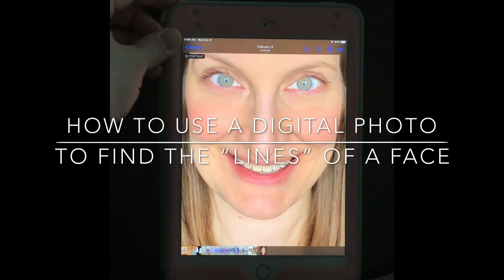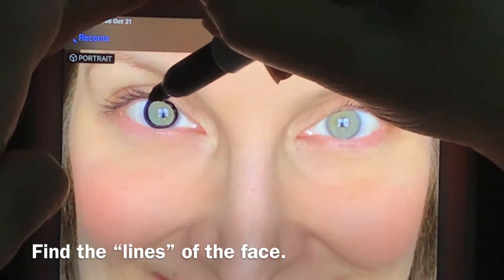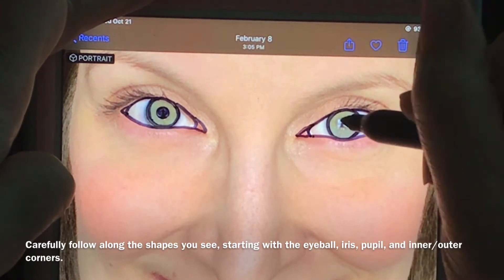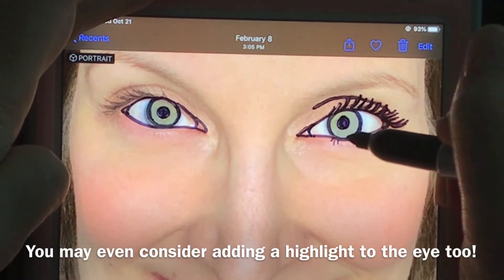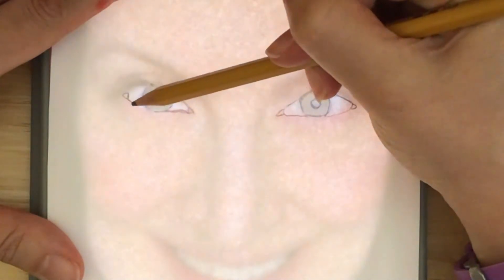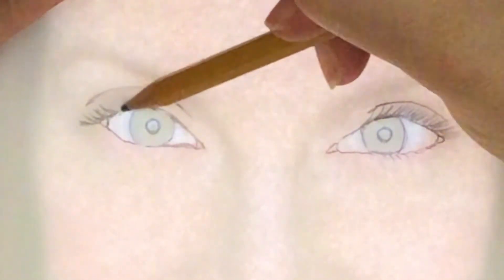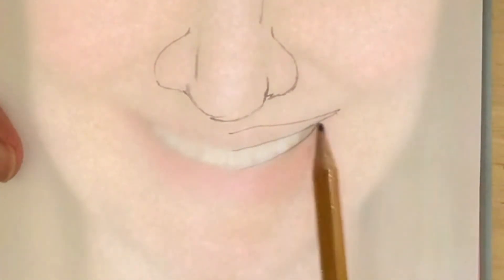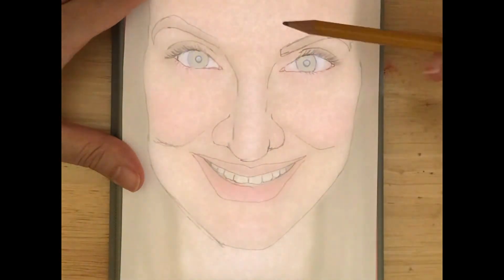How to Find the LINES of a Face using a Digital Photo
This demonstration was created specifically to show students how to find the lines of a face with a digital photo. This requires students to use their personal devices like a "light box" and guides them through each facial feature (eye/nose/mouth) so they can become more familiar with this technique prior to starting their main Art project.